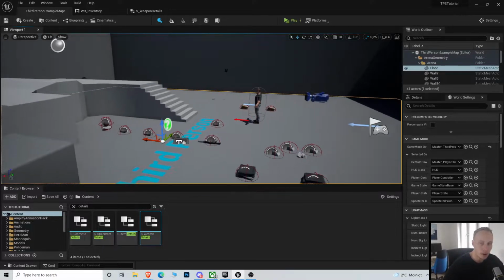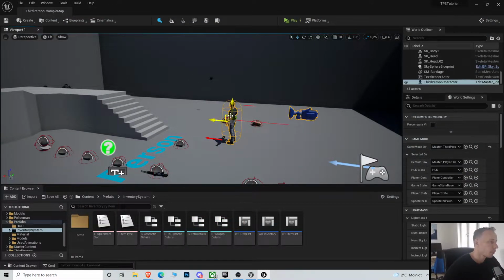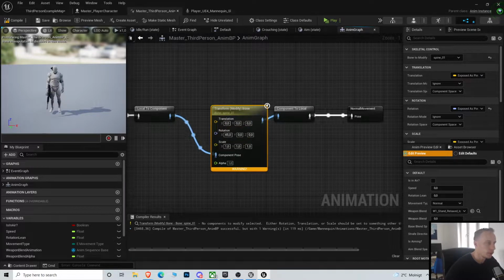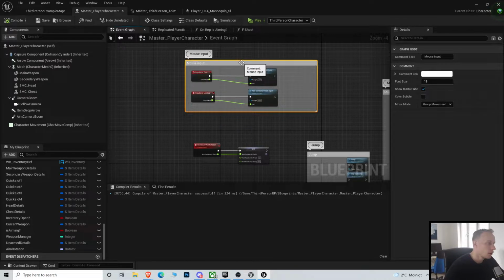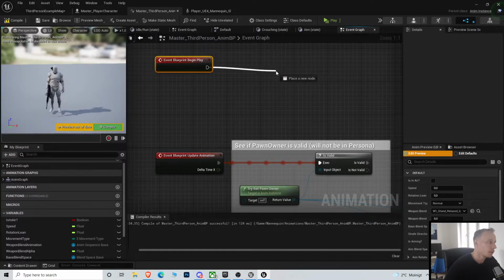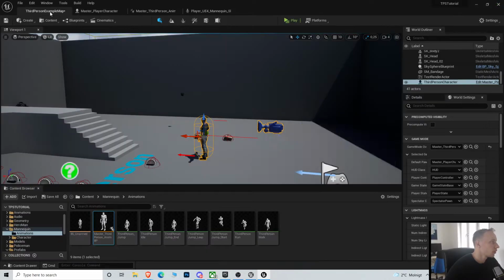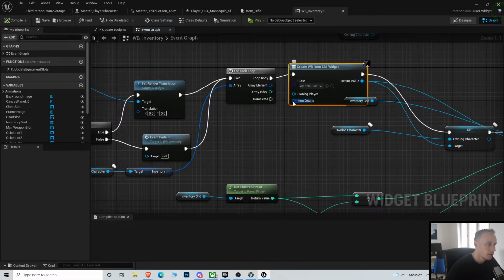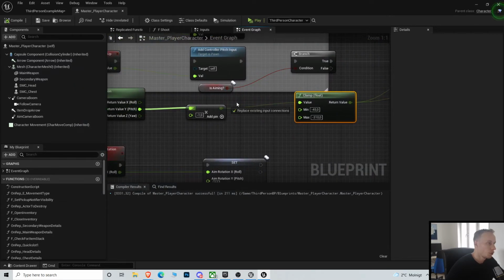Unreal Engine 5 Multiplayer TPS tutorial #24 - Upper body aiming rotation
Heyooo, welcome back! Lets fix the upper body rotation when aiming. Right now we can move the reticle around the screen but the upper body is locked in position even if we aim up or down. So lets fix that!